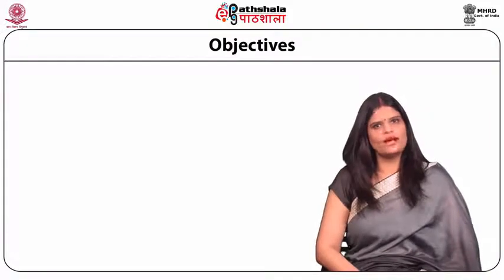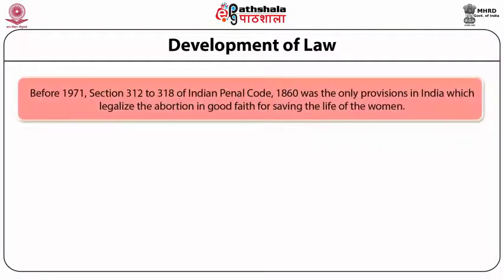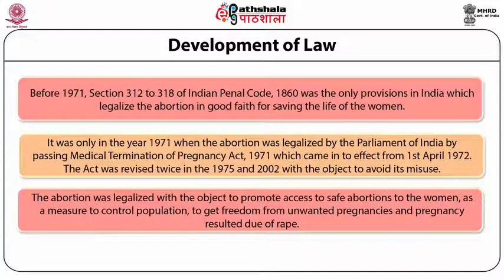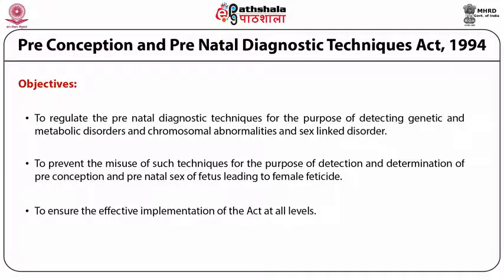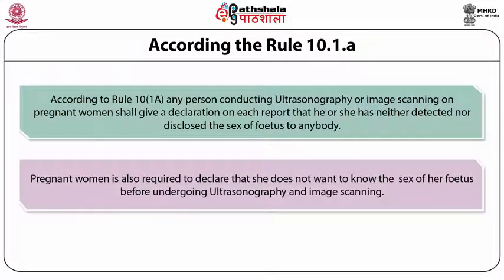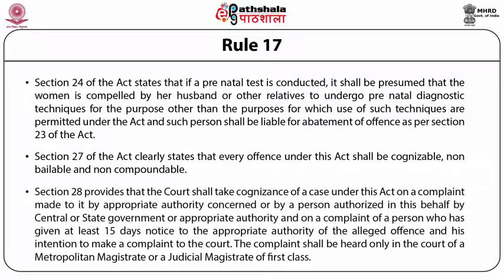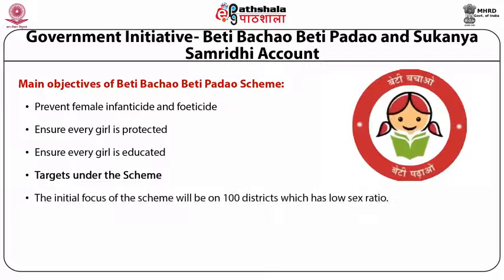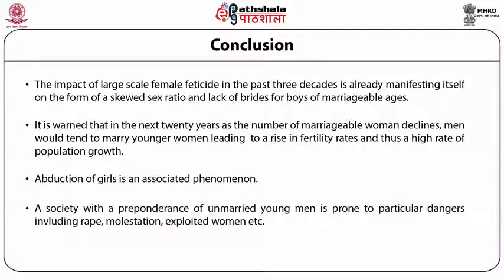M-06. Female Feticide